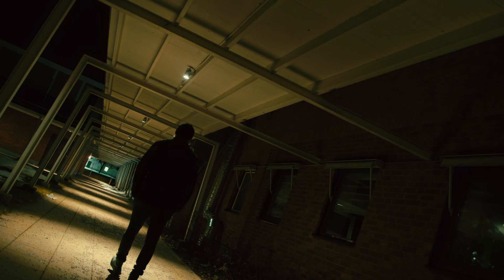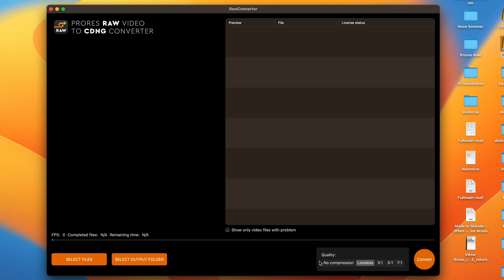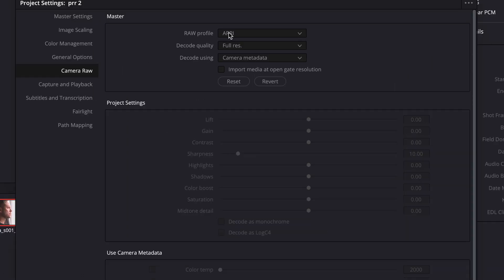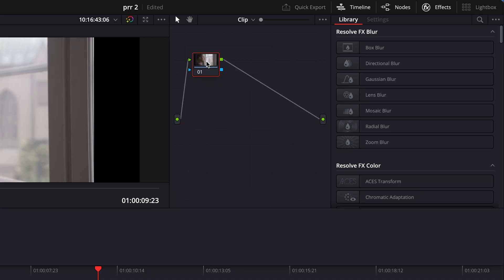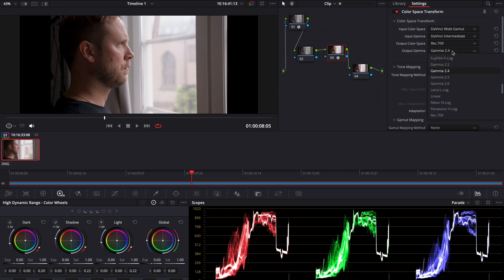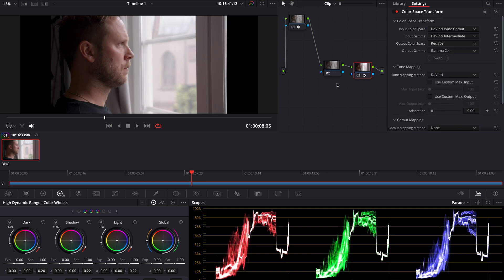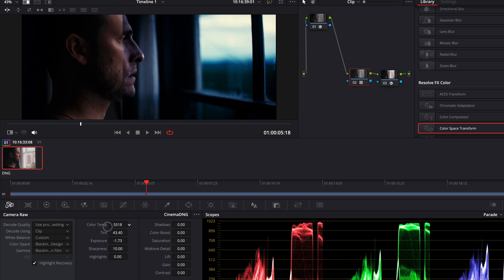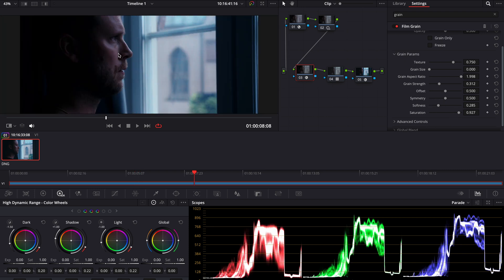Prores RAW to CinemaDNG + DaVinci Grading | My Workflow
00:00 Intro
00:32 Converting
02:10 Project Setup
03:30 Color Space Transform
04:46 Kodak 2383 LUT
06:32 Camera Raw Tab
07:14 Color Grading
08:58 Outro